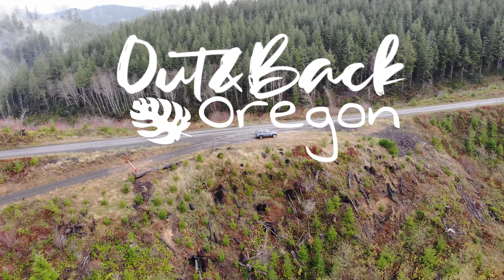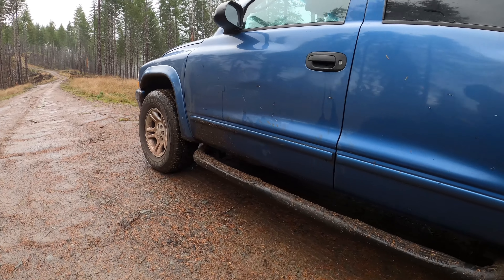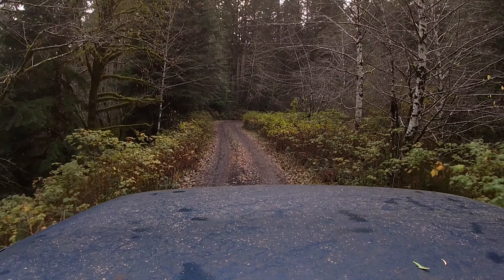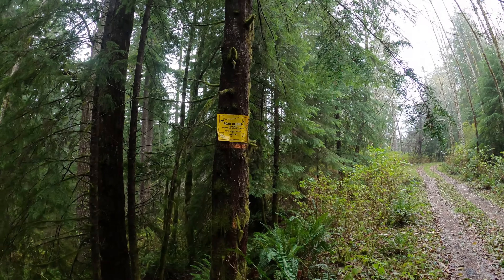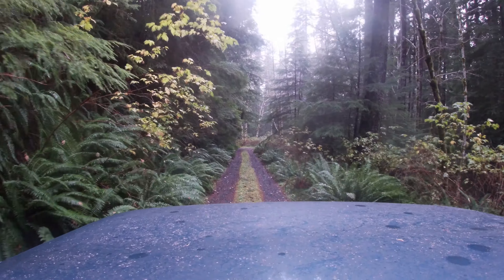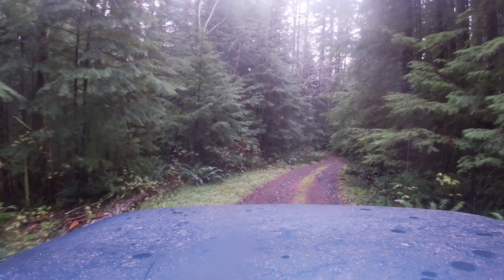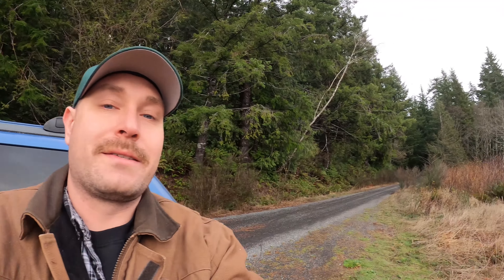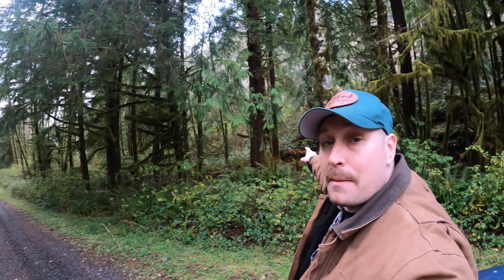Overlanding the Oregon Coast: The 58 Road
Is OVERLANDING something we should add to the list of adventures on the channel?  Here is your chance to weigh in.  We took a stock Durango out to explore a short stretch and give it a go.  What do YOU think?